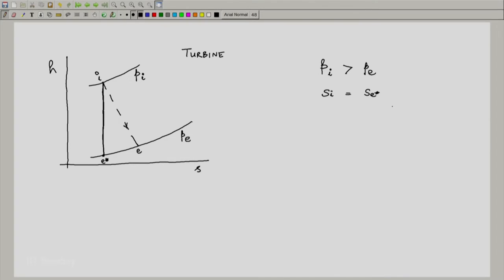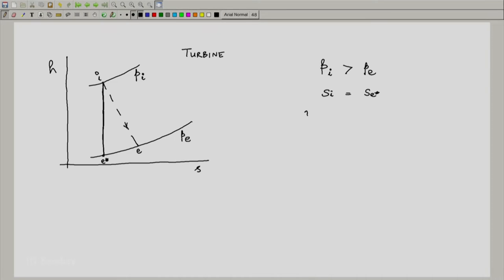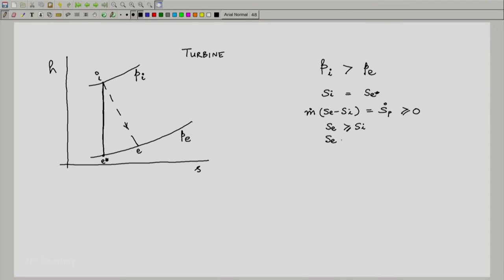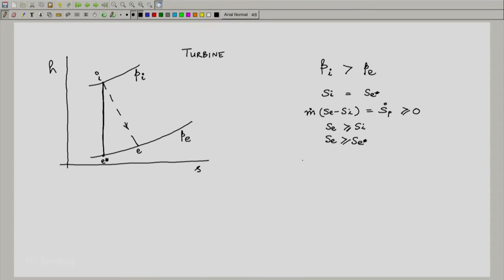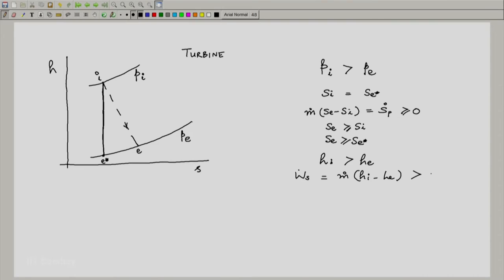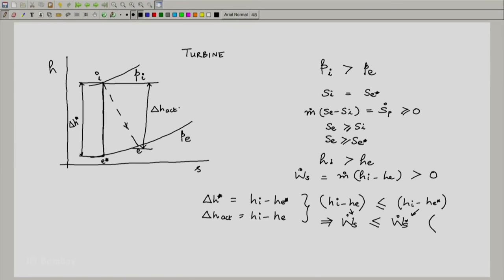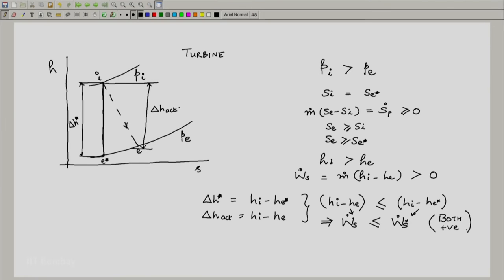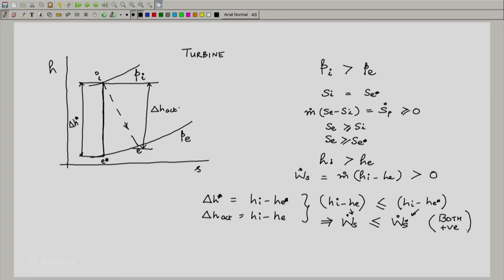ME209x S316 Turbine